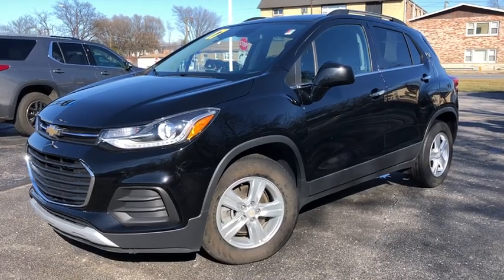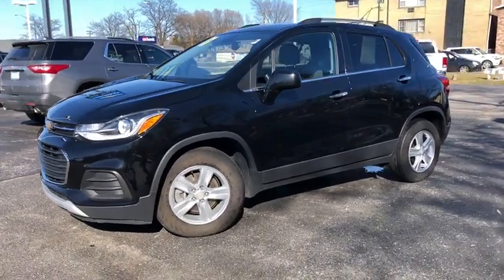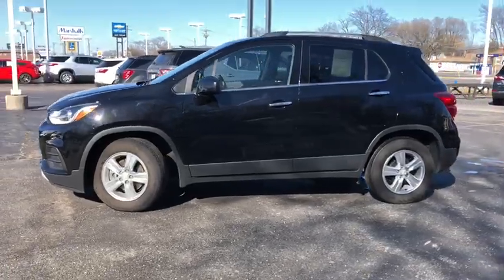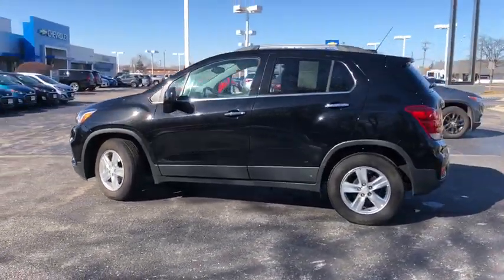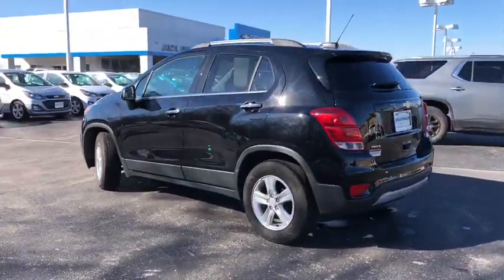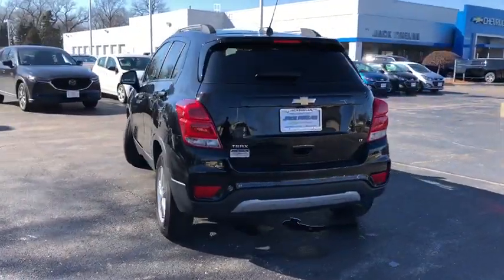2017 Chevrolet Trax Oak Park, Naperville, Joilet, Evanston, Chicago, IL G6138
Used 2017 Chevrolet Trax available in Chicago, Illinois at Jack Phelan CHevrolet. Servicing the Oak Park, Naperville, Joilet, Evanston, IL area.

4000 S. Harlem Ave